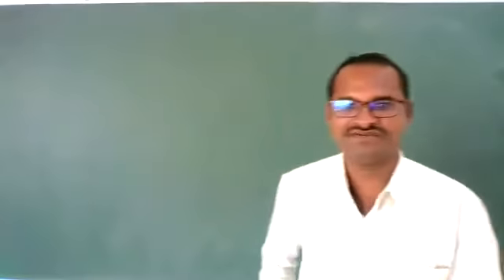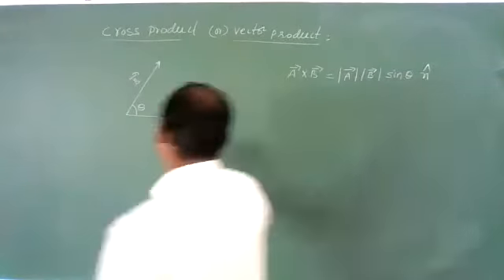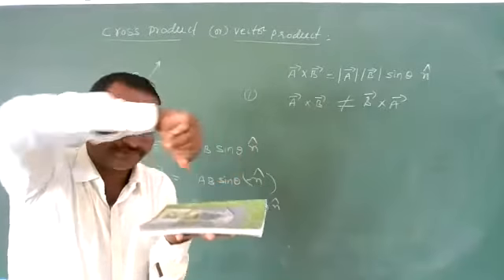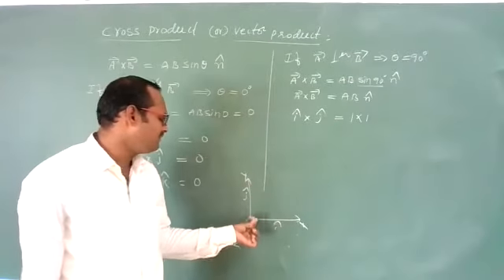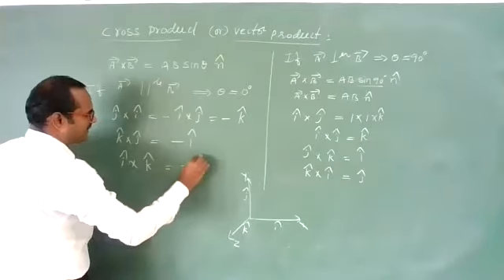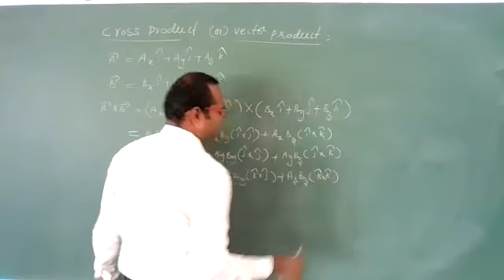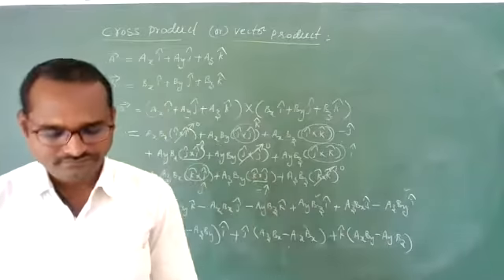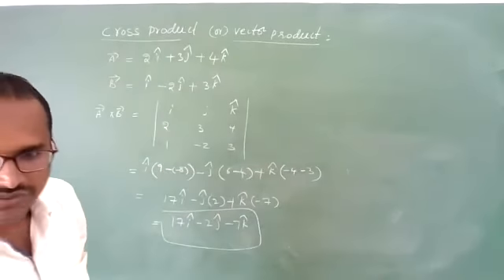I-PUC-PHYSICS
CROSS PRODUCT OF TWO VECTORS AND THEIR PROPERTIES